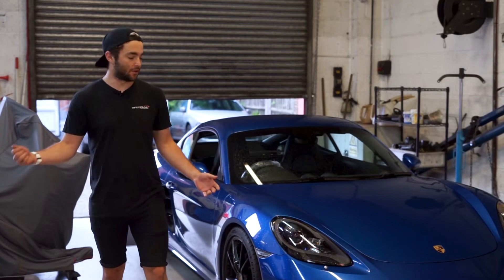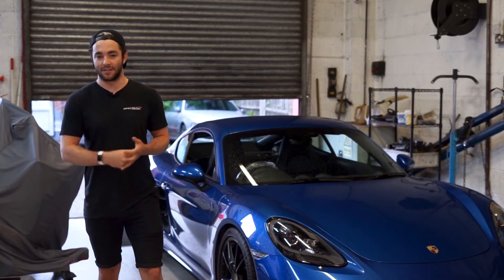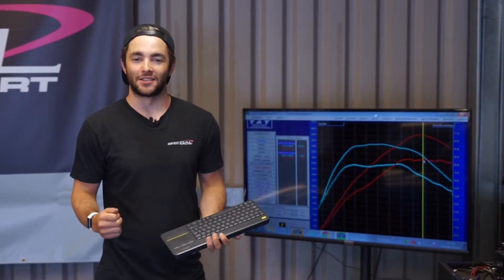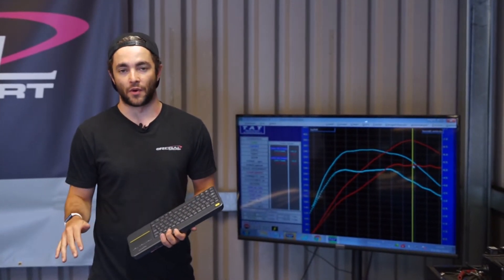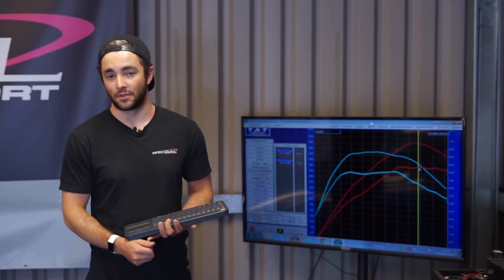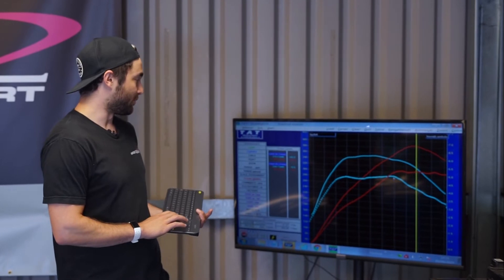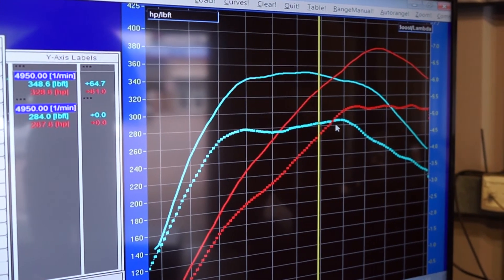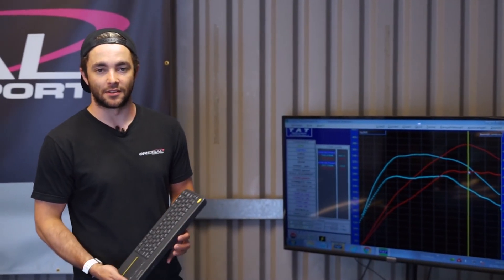+80HP & 75lbfts on a 718 Cayman 2.0T with RSS Stage 2 ECU Software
How does more power than a factory Porsche 718 Cayman S sound from your 718 Cayman Non-S? You can have just that, with the RSS Stage 2 ECU software.

Porsche's move away from the naturally aspirated formula for the 718 Boxster/Cayman for a lower capacity and turbocharged formula was a bit of a disappointment for purists. However with the turbocharging came new oppertunities for tuners to extract more performance more easily than ever before.

With our RSS Stage 2 custom ECU software fuelling, ignition, boost and many other maps inside the ECU are optimised for improved power, torque and driveability. This particular 718 Cayman has the stock exhaust system fitted but with the incredibly restrictive main cat replaced with a high-flow item to reduce back-pressure and EGTs. With a complete high-performance exhaust system even more power can be enjoyed.

Power & Torque Figures
🔵 Max Gains +80HP & 75lbfts
🔵 Peak Gains +80HP & 64lbfts
🔵 Max Output + 385HP & 351lbfts

Customer feedback: ''You can definitely put down how pleased I am with it. The power delivery is great - really linear and gets stronger with revs. The power suits the character of the car and I think it’s actually the perfect amount of go for the car. 385bhp and 1330kg = 290bhp which is useable but not too crazy.''